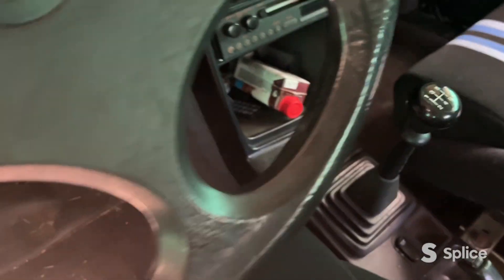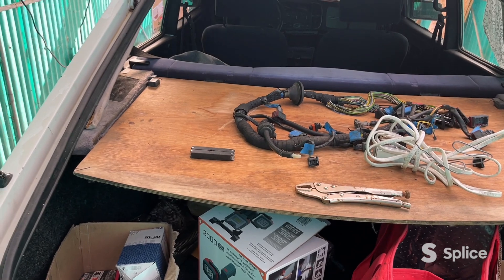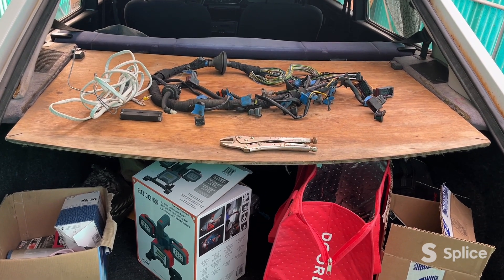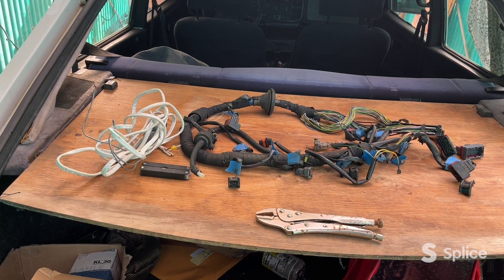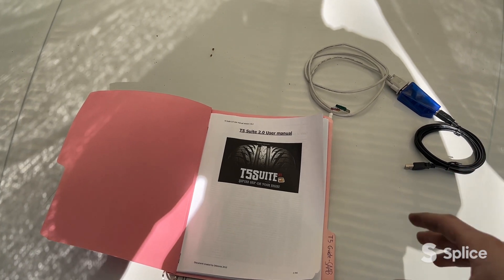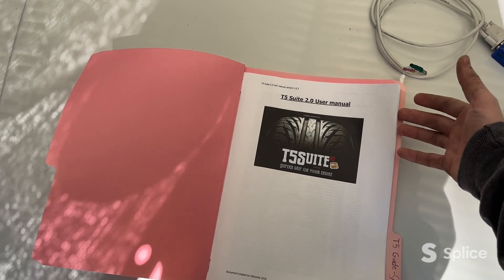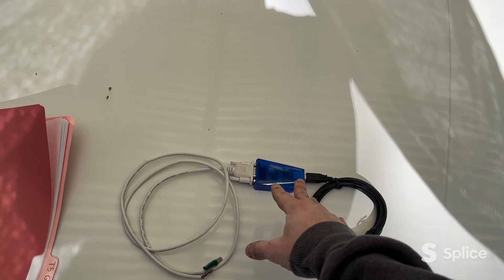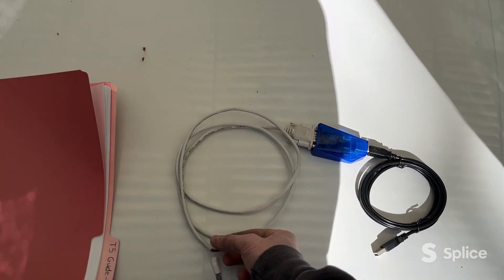How to Interface / connect your laptop to your trionic 5 ecu (part 1)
Link to buy Lawicel (this is the exact site I used)

Both guides have useful information.